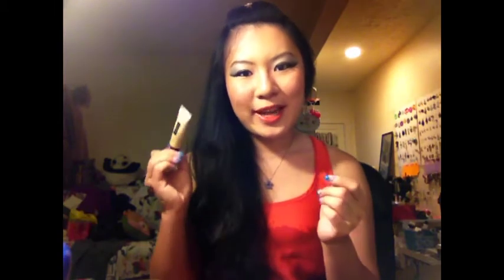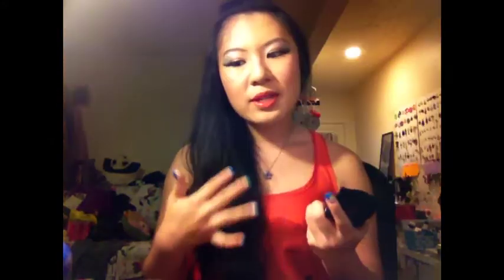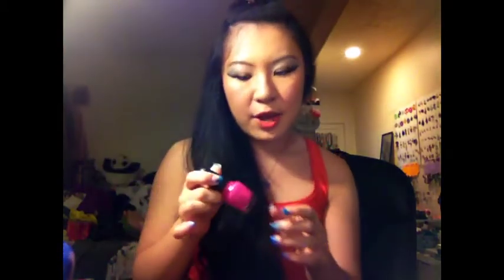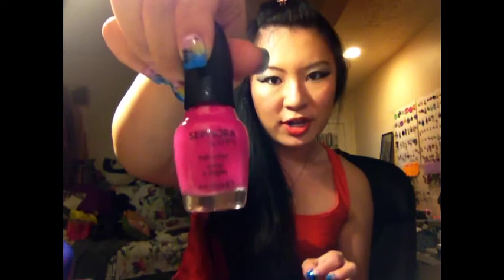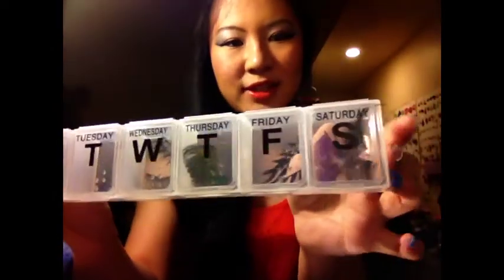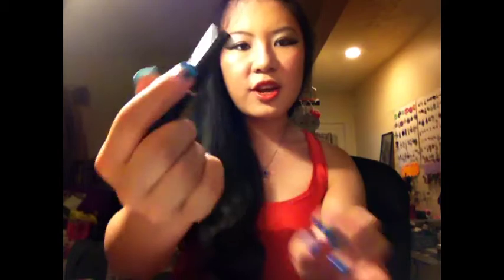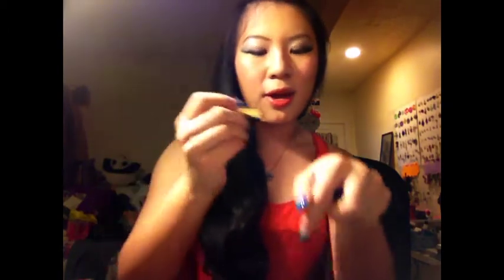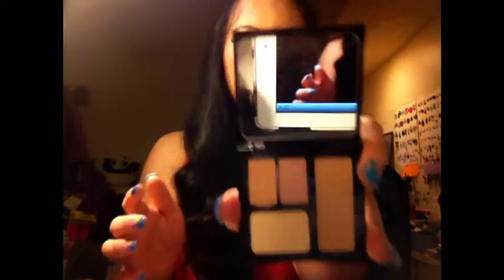April Monthly Hits N Misses (OPI, L'Occitane, KAT VON D, bobbi brown and more!)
Hi guys, here are my monthly hits and misses. I hope you'd find something useful out of it =)
Products mentioned:
-Kat Von D tatoo concealer
-L'Occitane Ultra rich body cream
-Sephora by OPI--Betsey Johnson scented nail polish
-Anna Sui spring 2012 blush--301

*Bobbi Brown 2012 Lip treatment-Orchid pink
*Bobbi Brown face touch up palatte